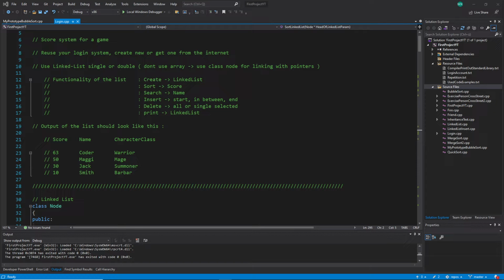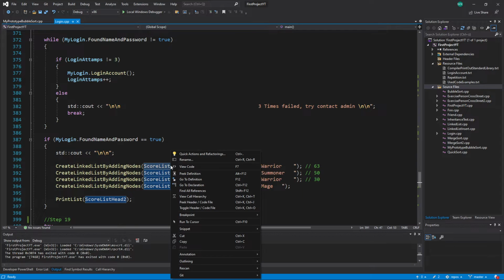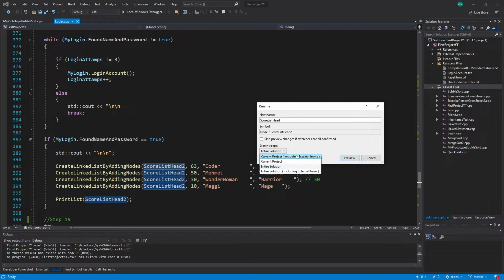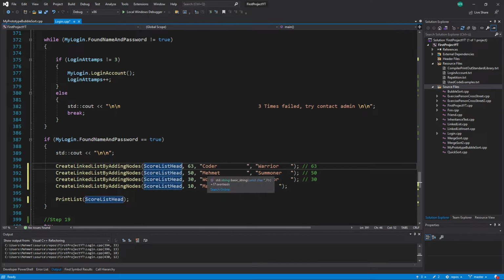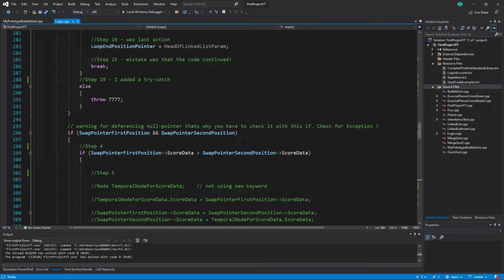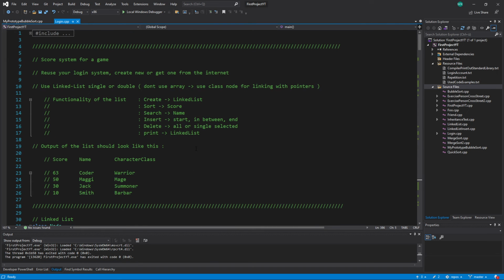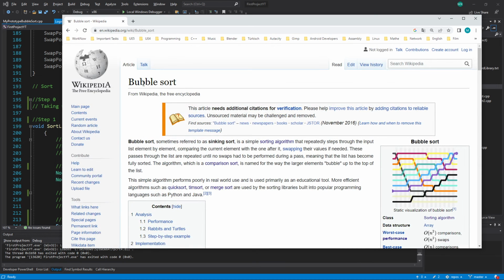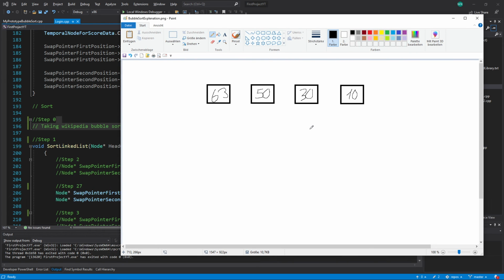C++ Beginner Tutorial - Basics - #212 - Exercise #14 - Sort Linked List#1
Hi, here I code my own random bubble sort variation. Part 1.
Its not perfect, its not tested, its not optimized and got probably some
bugs. And thats the reason why it is called development. You try it, and fix it till it works.